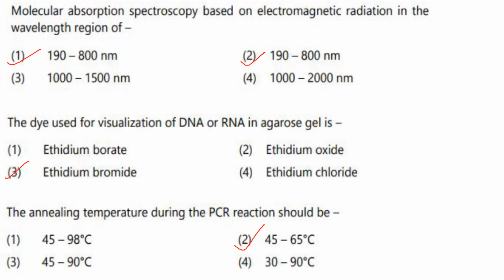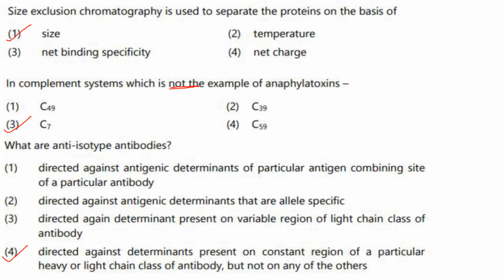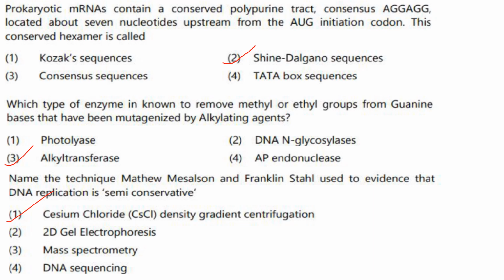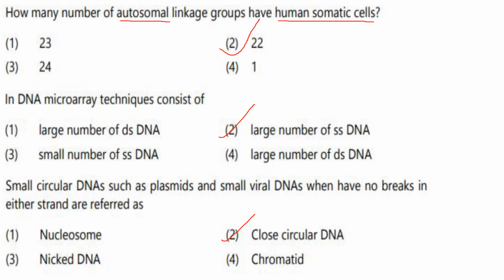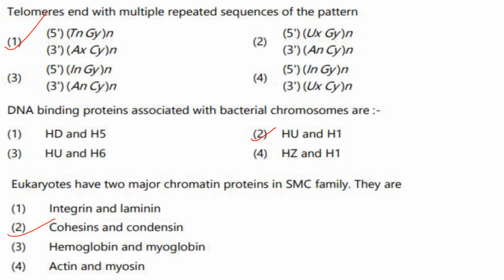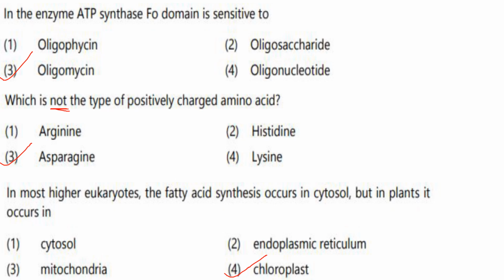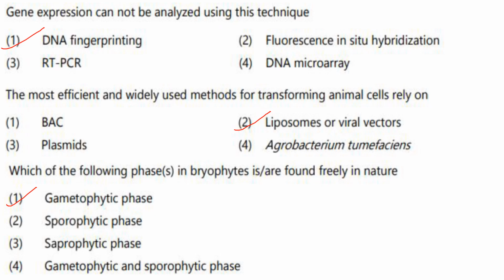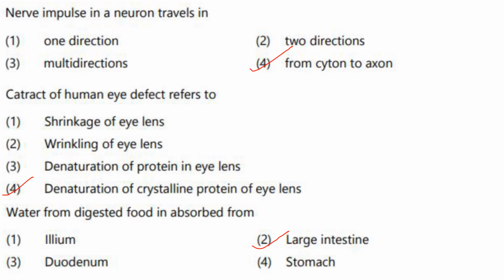CUET PG Life Science Question paper Solved with Explanations 27th June 2023 Part 1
In this video I will be solving CUET PG Life Science Question paper 27th June 2023. This is Part 1 of the discussion.